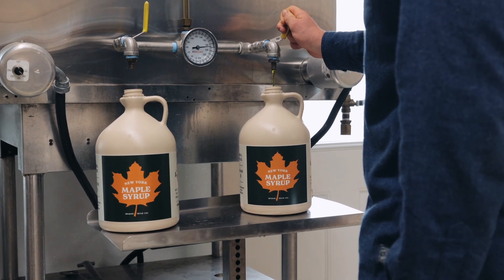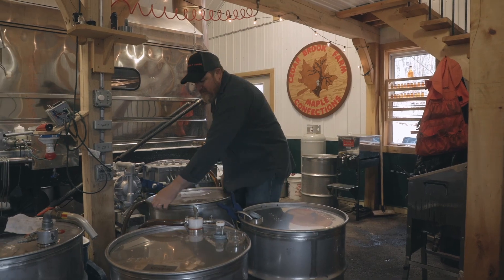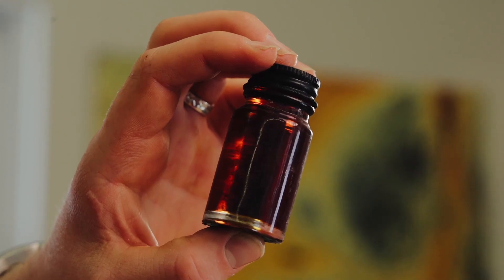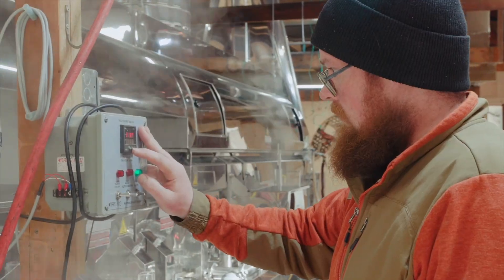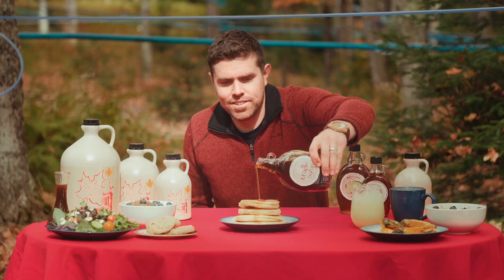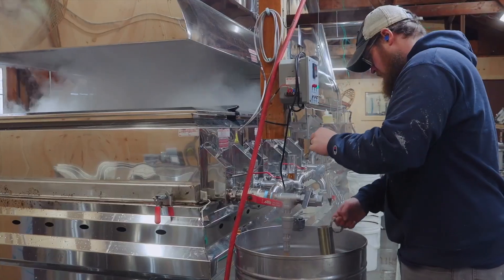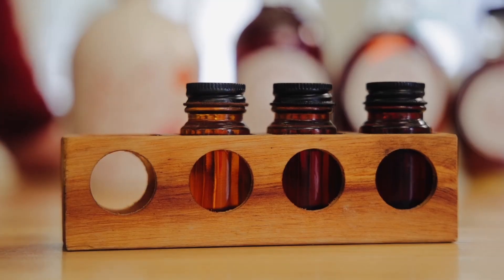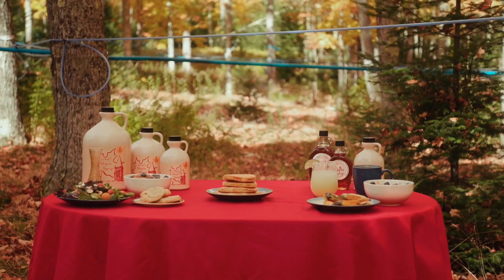5. Grades of Maple Syrup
Ever wonder what it means to have different grades of maple syrup and how they are formed? This video explains the four different grades of Grade A maple syrup: Golden color with a delicate taste, Amber color with a rich taste, Dark color with a robust taste, and Very Dark color with a strong taste. Turns out that maple producers do not cook the syrup any differently. It is actually a natural process. All the grades are delicious but have their own unique flavor profile. Everyone has their own preference dependent upon the different ways they use maple syrup. What is your favorite grade of Pure Grade A NY Maple Syrup?

for more information.